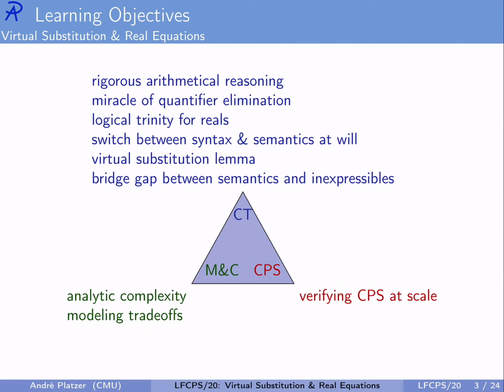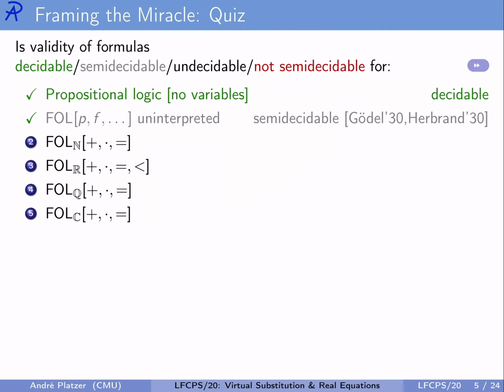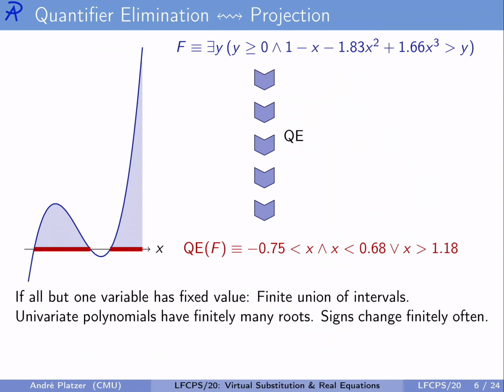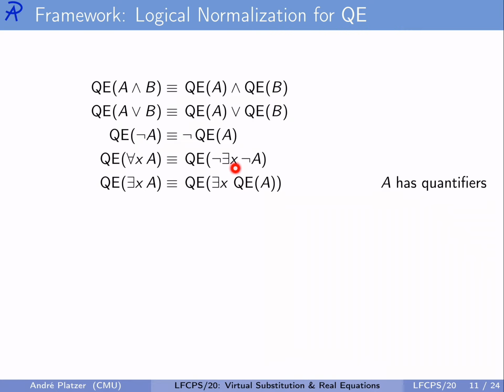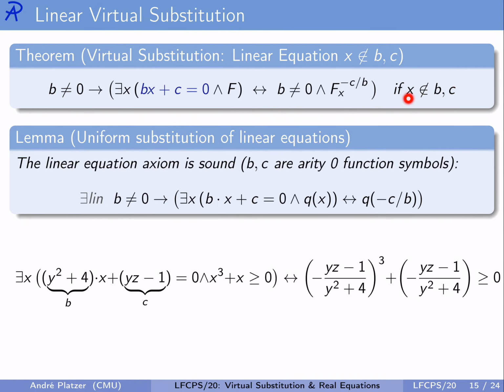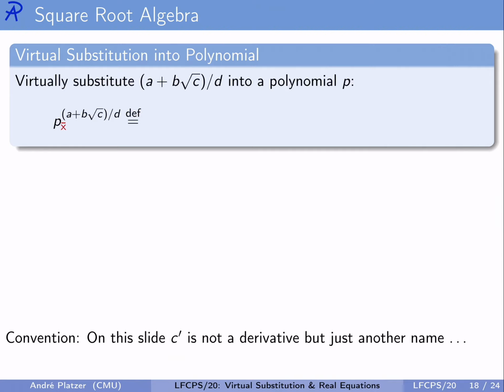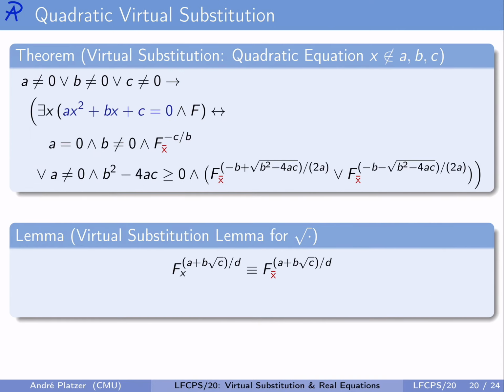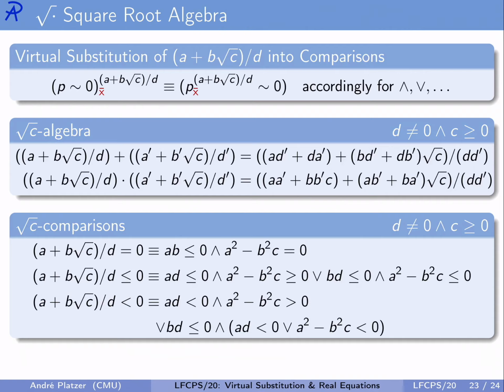20: Virtual Substitution & Real Equations - Logical Foundations of Cyber-Physical Systems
This video investigates decision procedures for real arithmetic, which serve as an important technology for proving the arithmetic questions that arise during cyber-physical systems analysis. The fact that first-order properties of real arithmetic are even decidable is one of the big miracles of logic on which CPS analysis depends. While a blackbox use of quantifier elimination often suffices, this lecture looks under the hood to understand why and how real arithmetic can be decided. This leads to a better appreciation of the working principles and complexity challenges in real arithmetic. The focus in this lecture will be on the case of linear and quadratic equations, which conceptually elegant virtual substitution techniques handle.